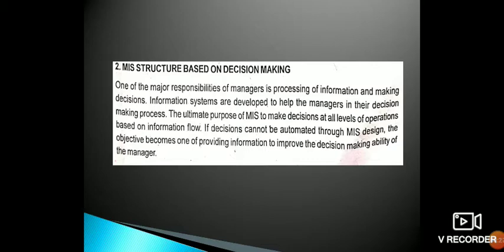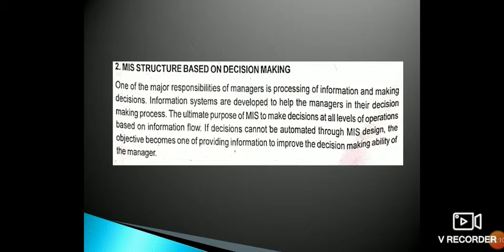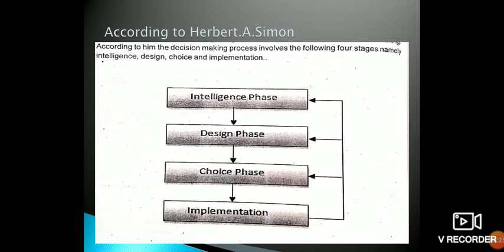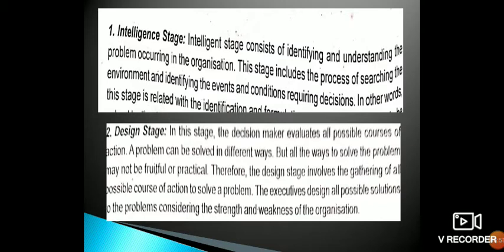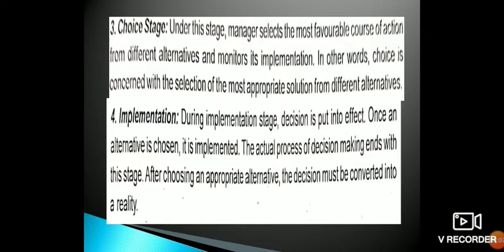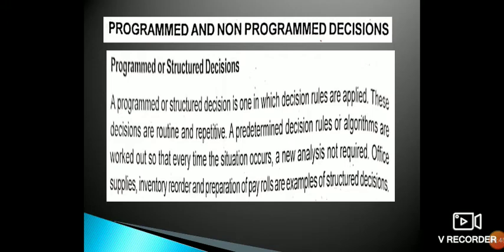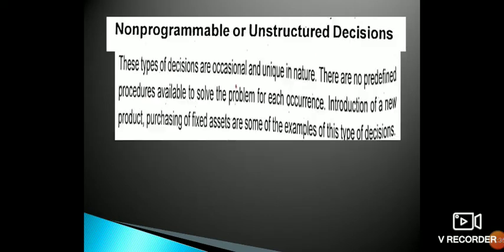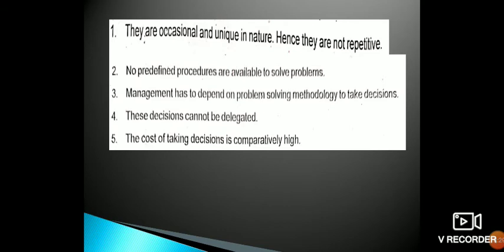BIS part11- MIS DECISION MAKING APPROACH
Class by Rahoof Thommancheri